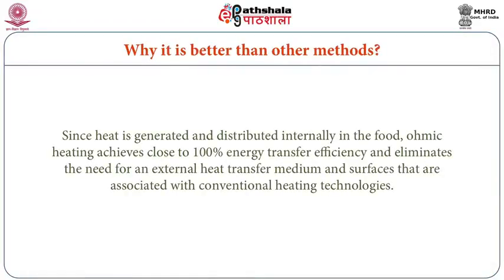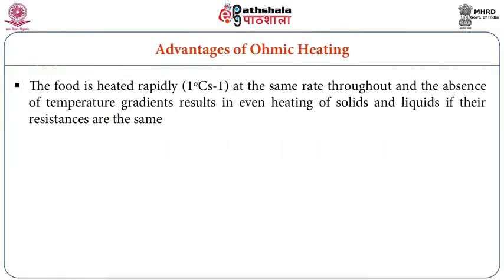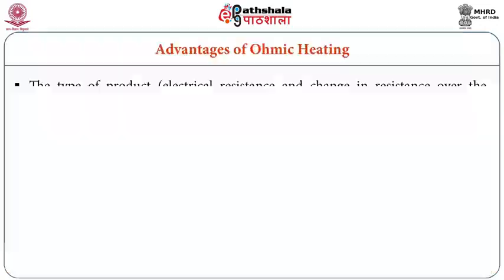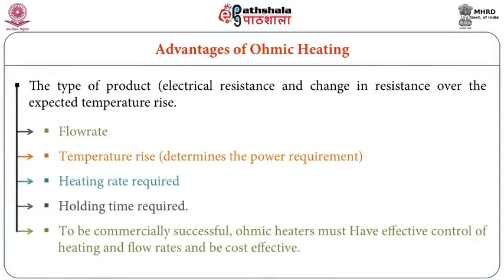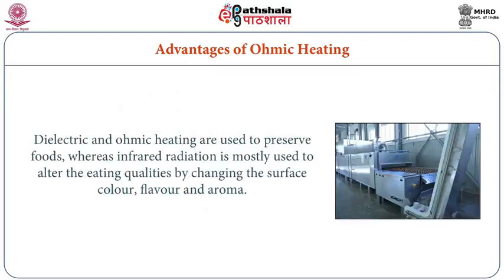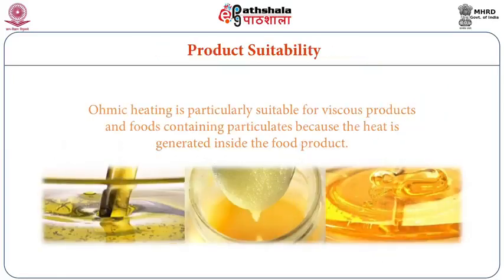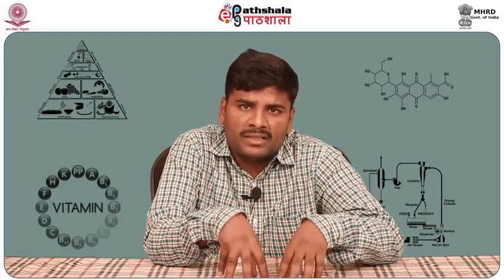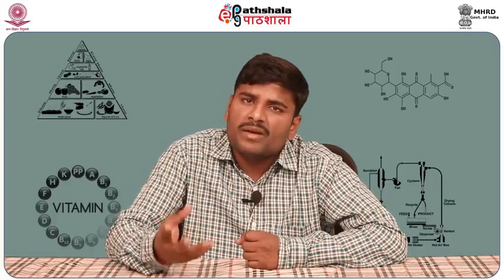Ohmic and inductive heating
Paper: Advances in food science  and technology